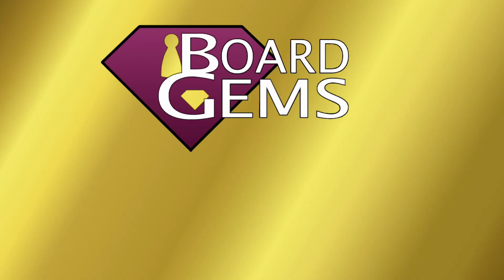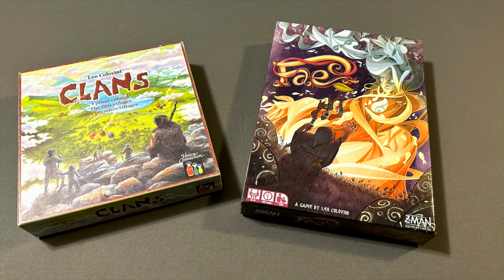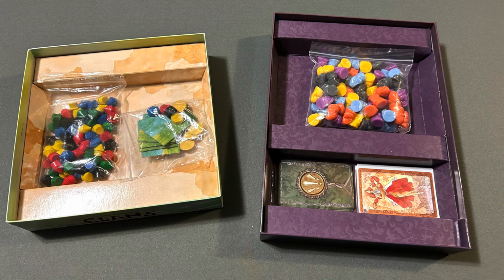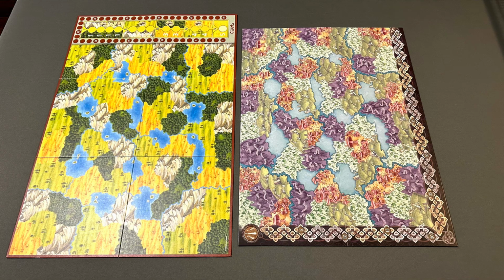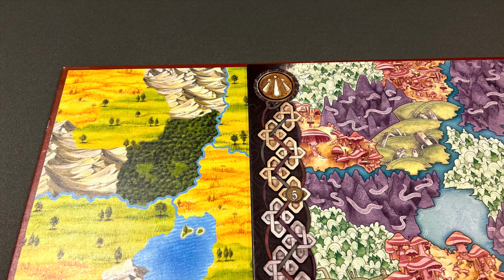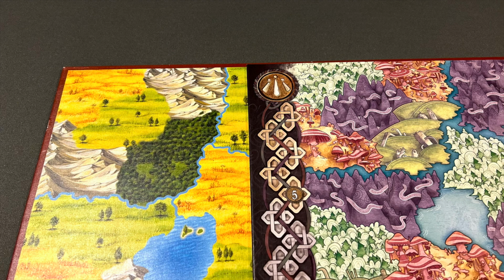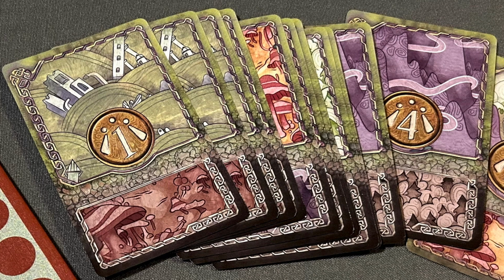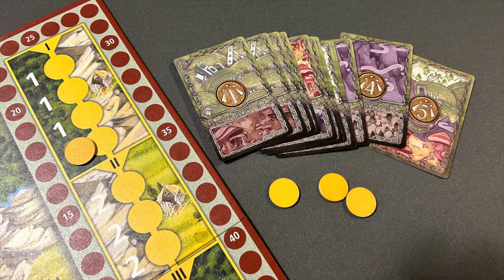Clans AKA Fae — Side-by-Slide Comparison 👥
In this video I compare the 2002 and 2018 editions of a Leo Colovini classic: Clans, also known as Fae.

Board Gems highlights older board and card games that are still great games today, and deserve to not be forgotten!